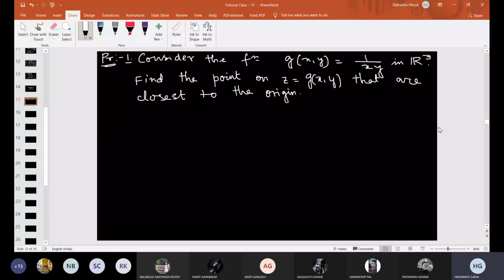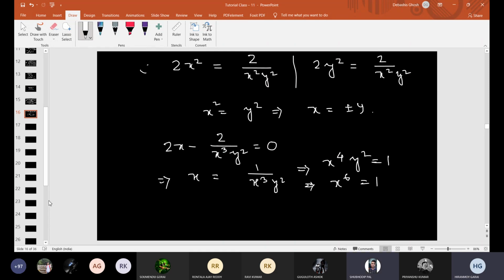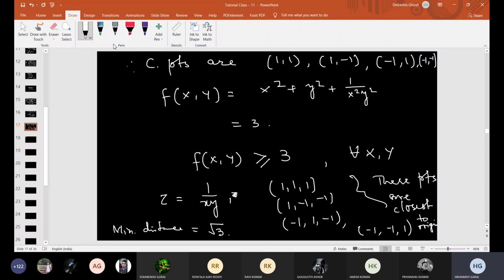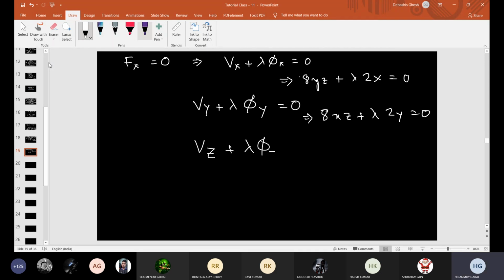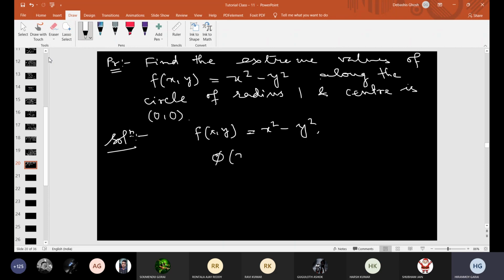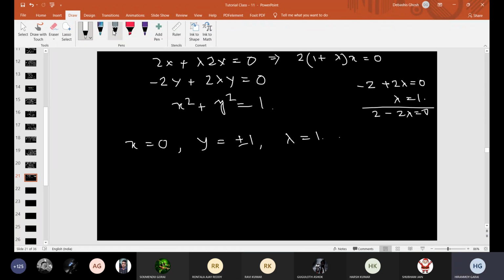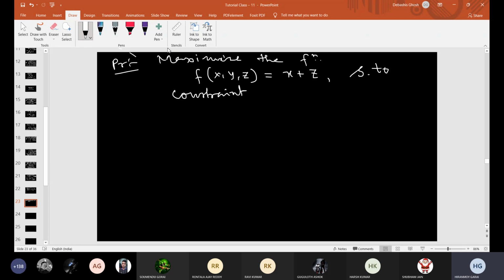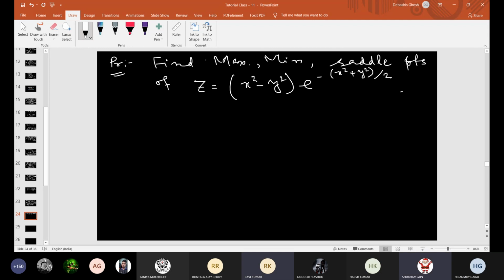Mathematics I MAC01 Tutorial Class on 2022/03/04